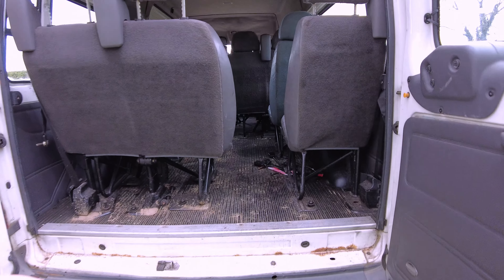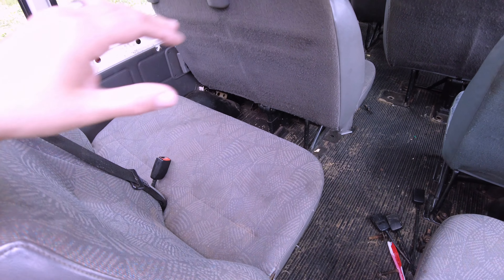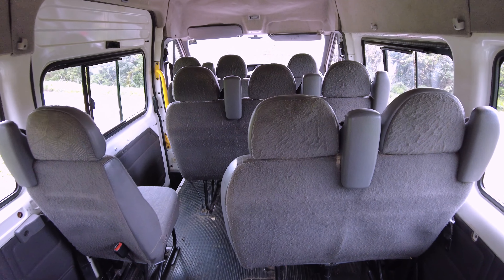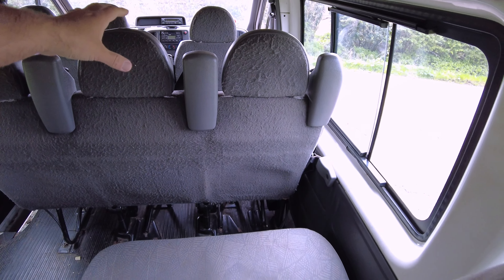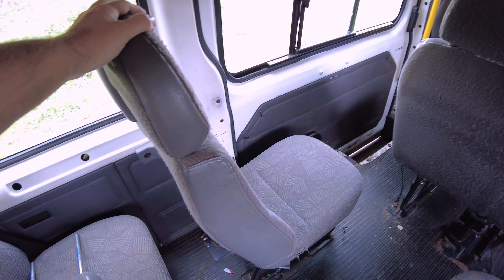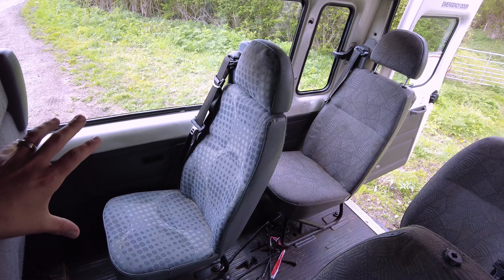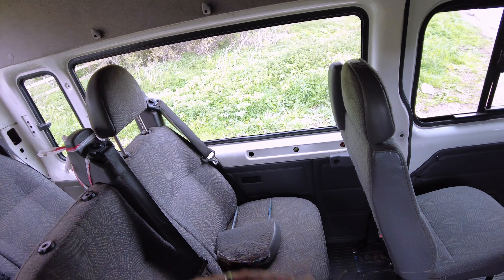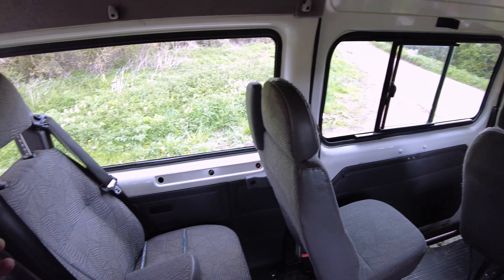MonkeyCycle Camper mk2 Project Reveal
In this episode we reveal a new project the MonkeyCycle MK2 camper. I'm dream big on this one.

This is Helmet Head the epic fun motorcycle channel. So if you are in to motorbikes seat back poor a drink and get ready for some fun.

Gear used...
DJI Pocket 2 Creator Combo
Action cam - Osmo Action
Head cam/comms - Sena evo
360 Camera - Insta360 ONE R Action Camera